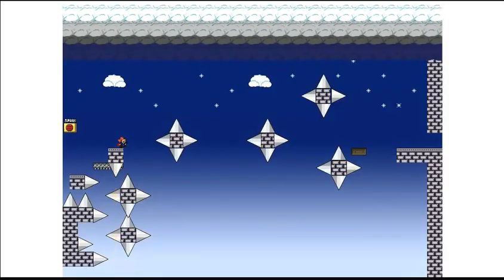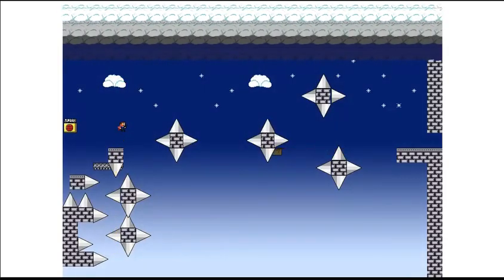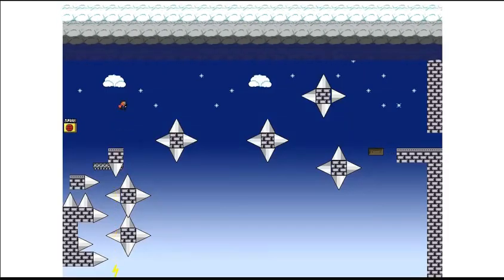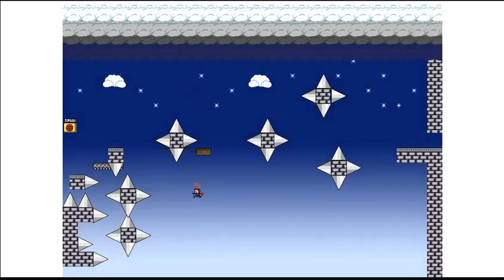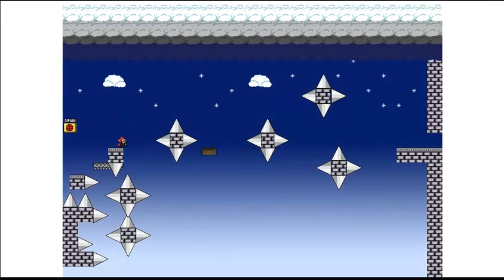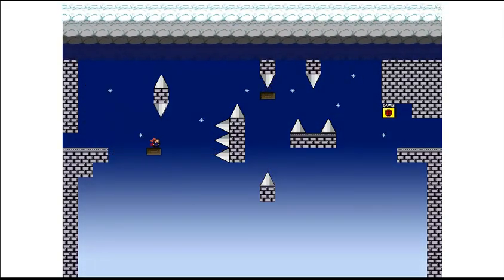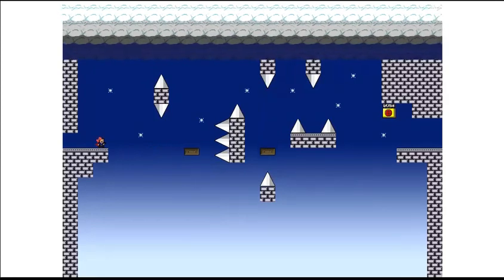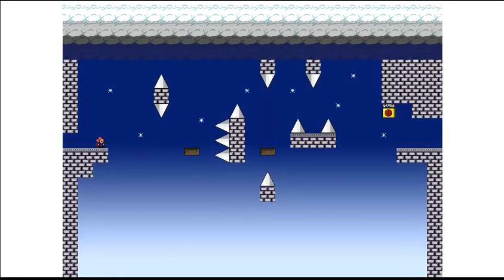Lemon plays I Wanna Be The Guy: Ep. 7: Medium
I go down to Medium and we still die.
But at least it is funny